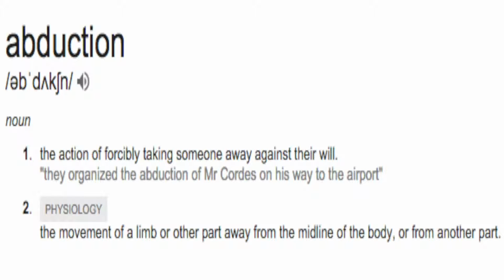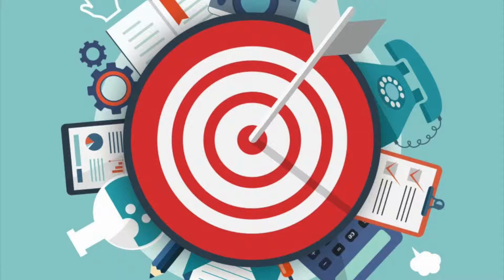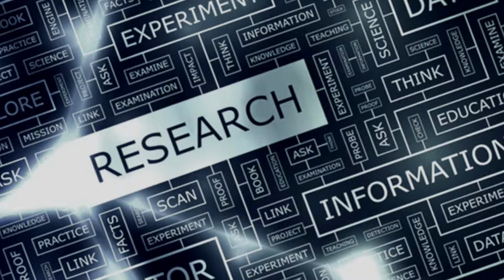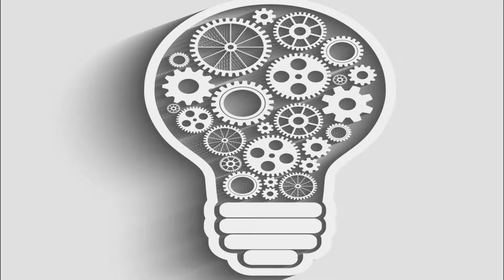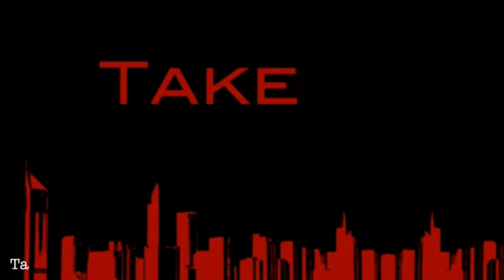Evaluation Question One